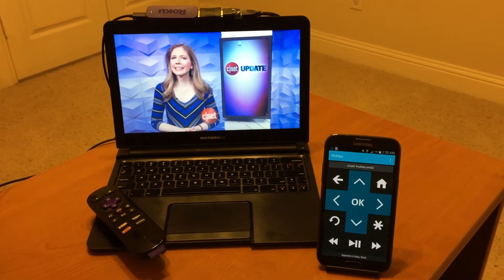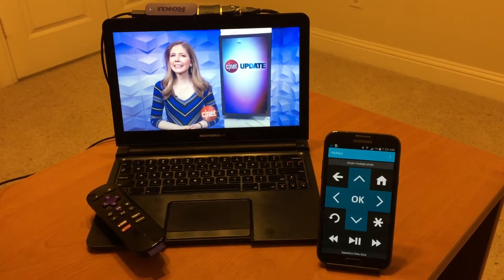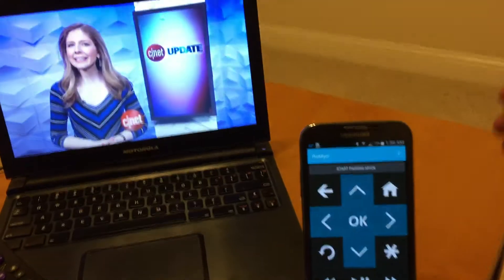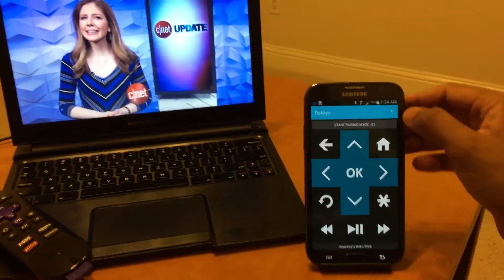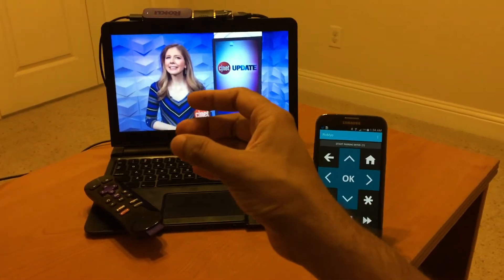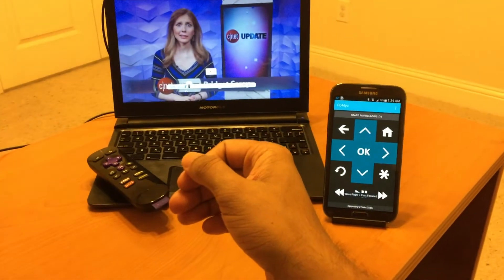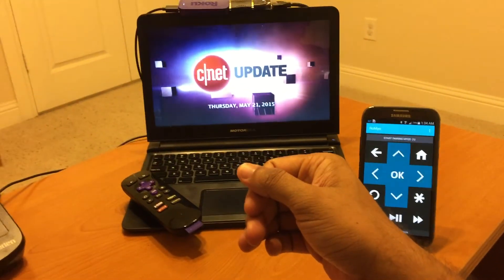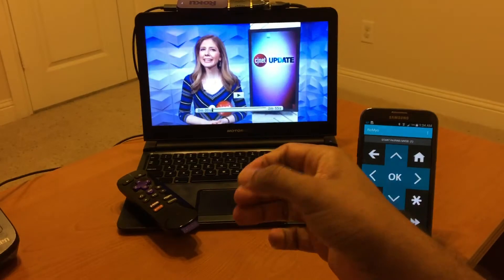RoMyo app demo: Control your Roku using Myo gesture armband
This is a quick demo of how to control your Roku player using Myo armband.

Myo is an armband that gives you touch-free control with hand gestures and motion.

RoMyo app lets you control your Roku using your Myo armband. It reads your Myo gestures and converts them to remote control commands, which are sent to your Roku through Wi-Fi.